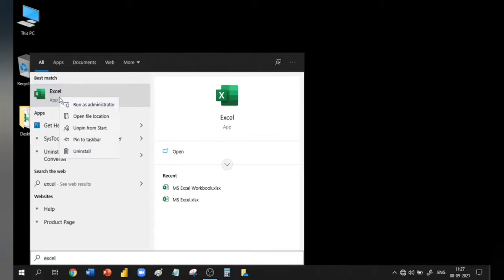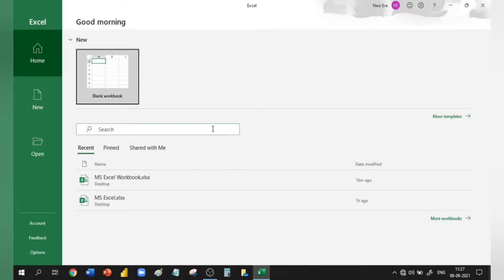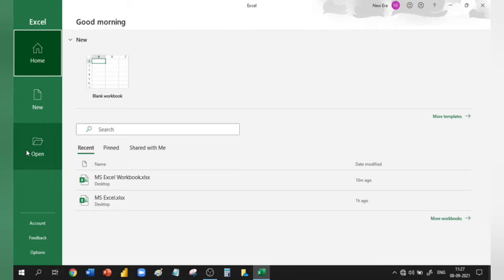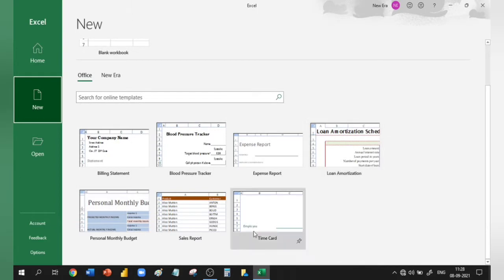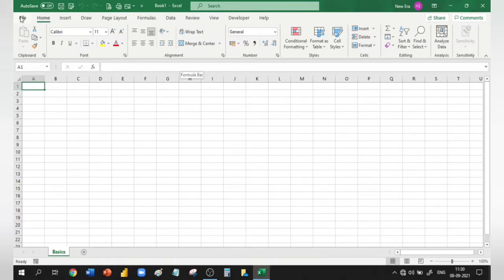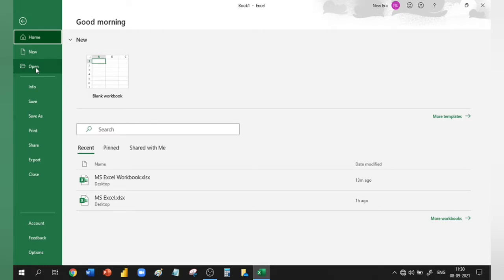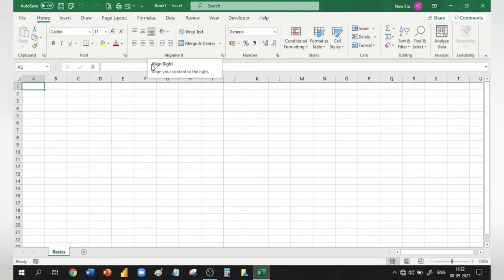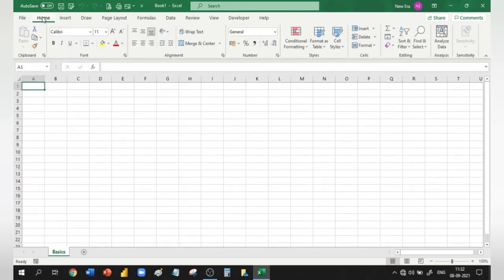01 Introduction & Interface - MS Excel FDP